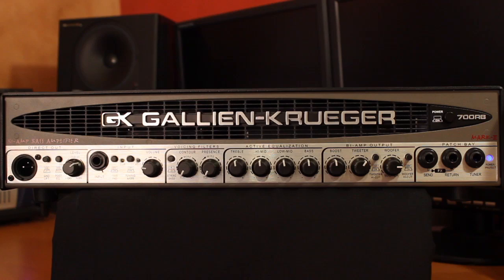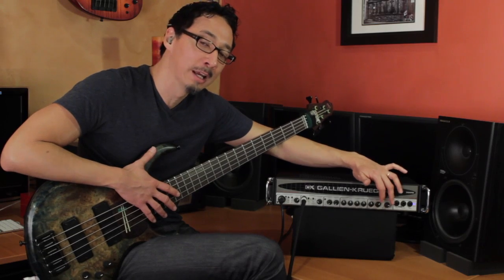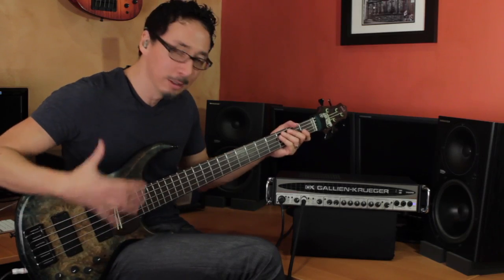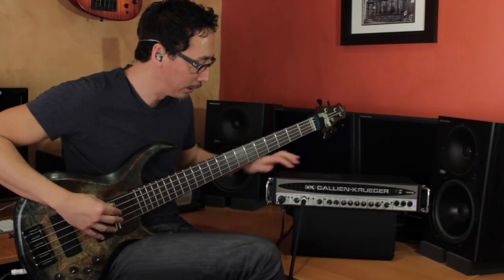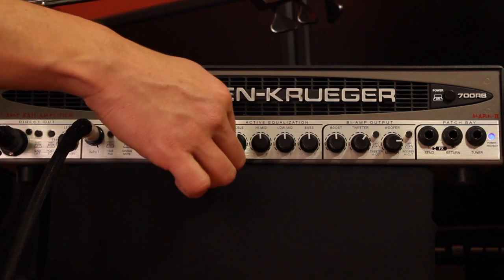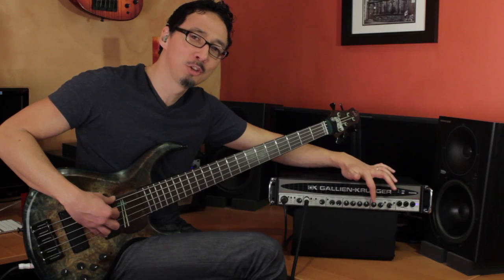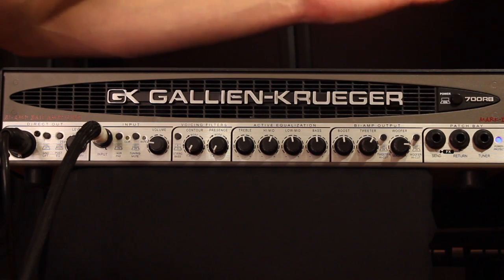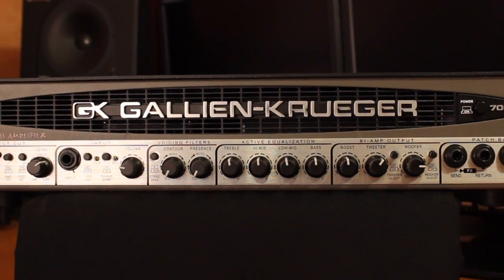Gallien-Krueger 700RB Demo by Norm Stockton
Norm Stockton demos Gallien-Krueger's 700 RB